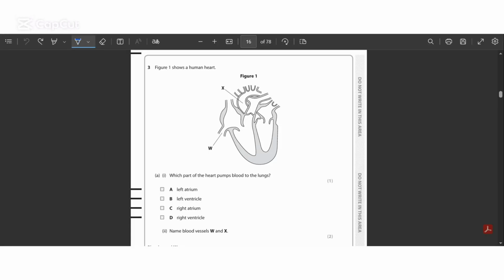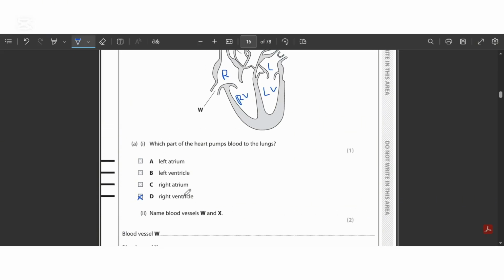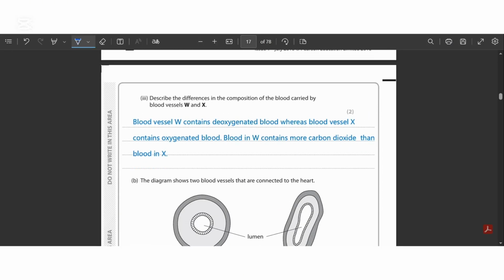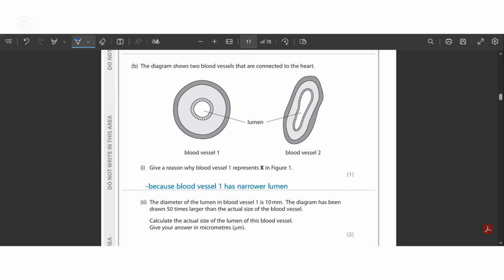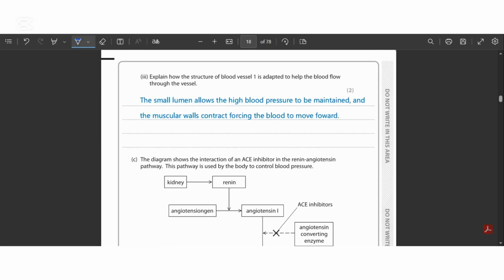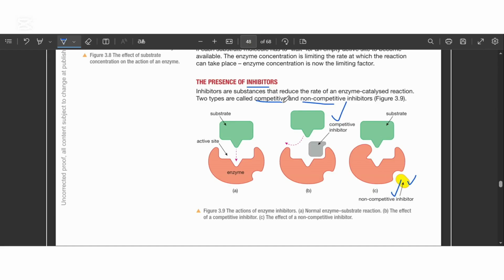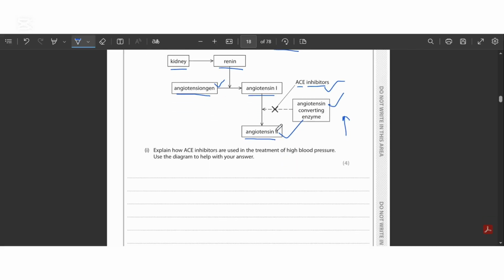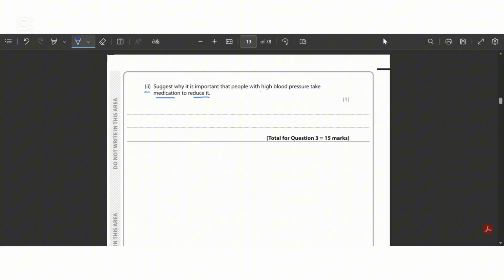IGCSE Human Biology | Sample Assessment Q3 | The Heart & ACE Inhibitors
From Heart Anatomy to treating Hypertension.

In Q3, we master structure and function.

🔹 Heart Basics: Know your vessels! The Vena Cava brings blood in, and the Aorta pumps it out. Remember: The Right Ventricle sends blood to the lungs.

🔹 How ACE Inhibitors Work: They block the enzyme that turns Angiotensin I ➡ Angiotensin II. 🚫 Less Angiotensin II = Reduced ADH = Lower Blood Pressure. 📉

Question 4 is dropping next!